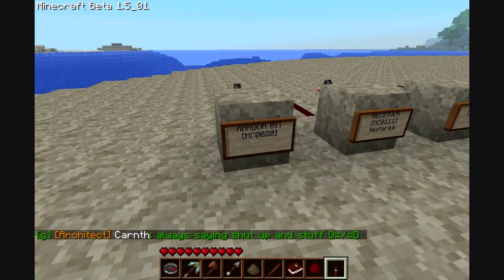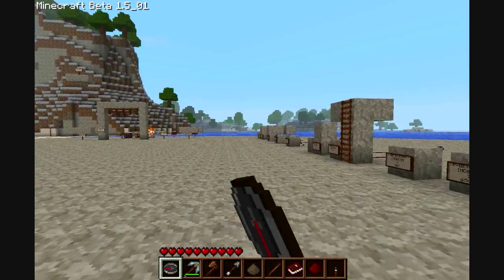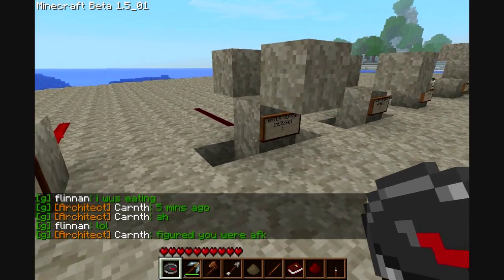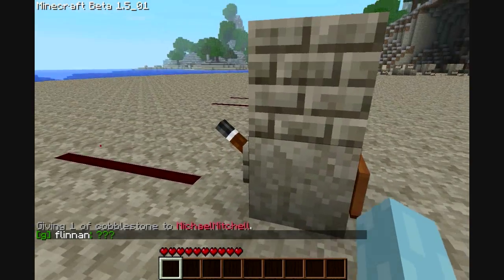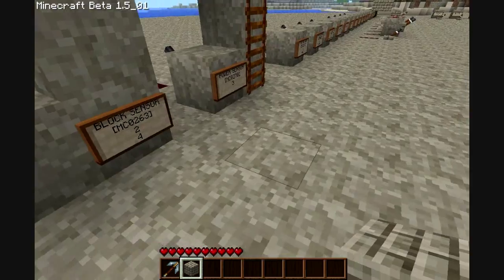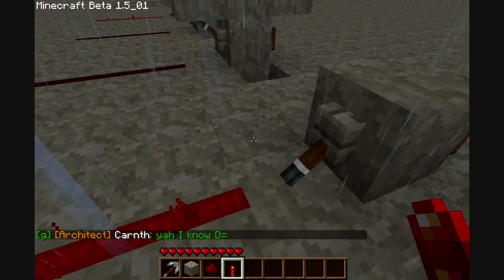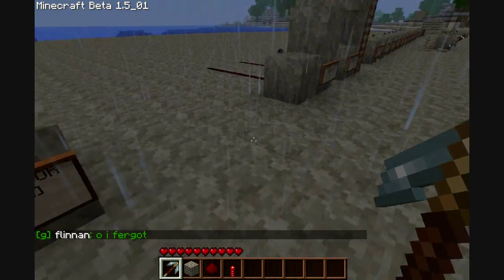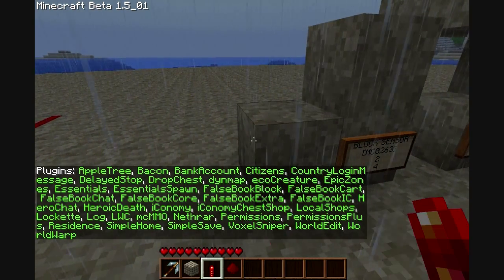FalseBook Tutorial 2 (CraftBook) - ICs (0020 - 0270) - Part 1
Please come on my server :)